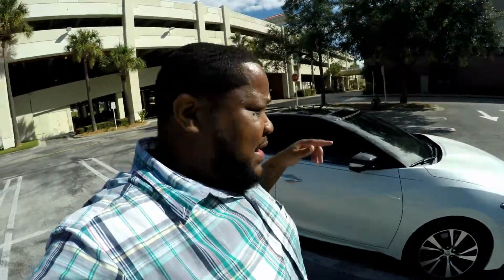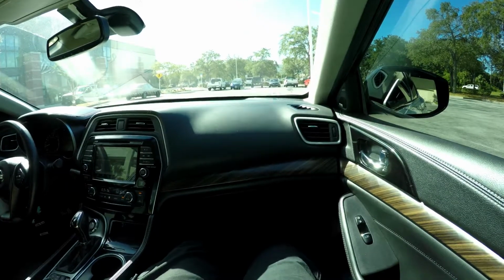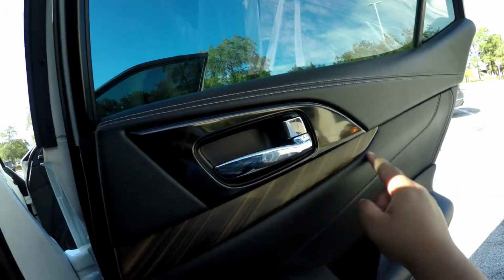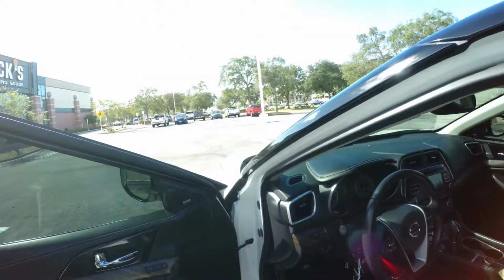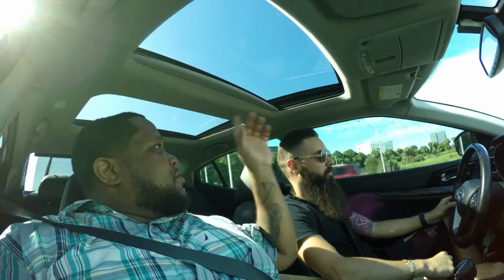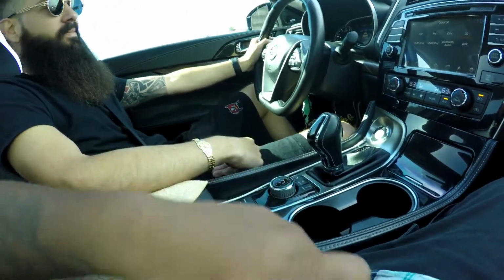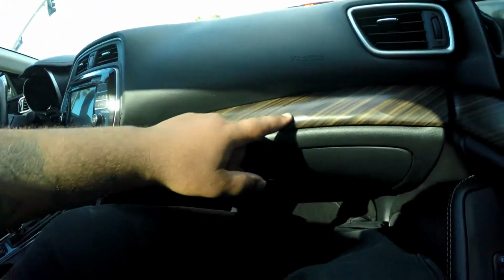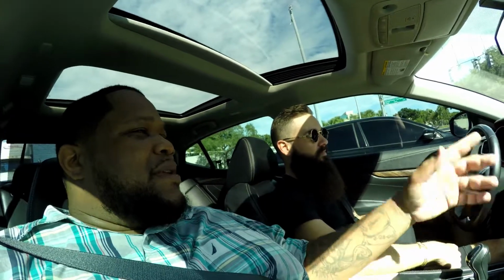2017 NISSAN MAXIMA REVIEW | SUPER NICE ICONIC CAR MAKING A BIG COMEBACK!!!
What's up guys! Check out this review that I did on this 2017 Nissan Maxima!  These cars have made a strong comeback with their latest versions!